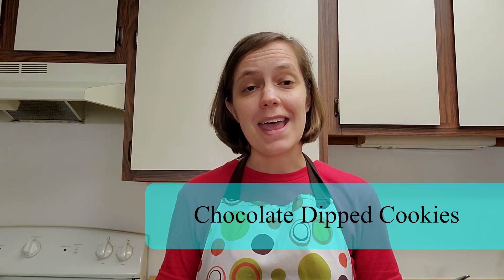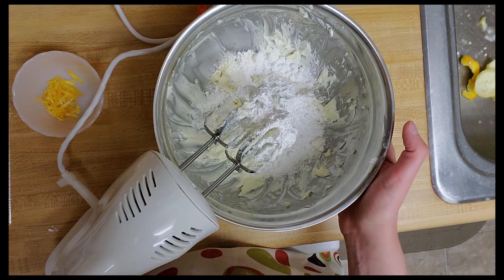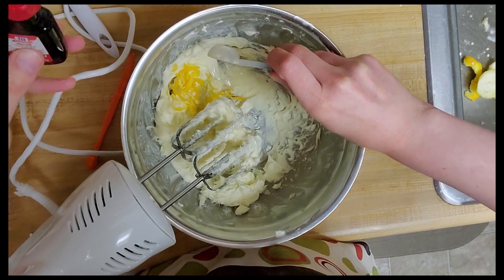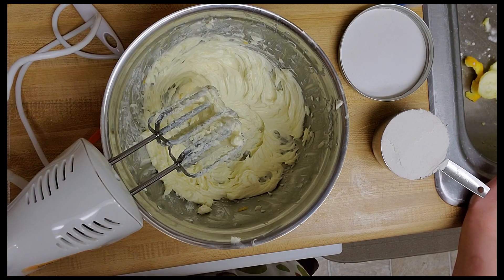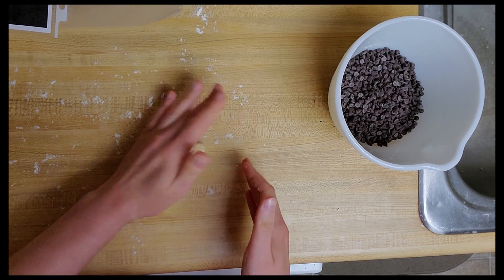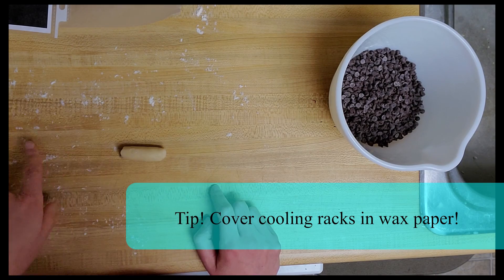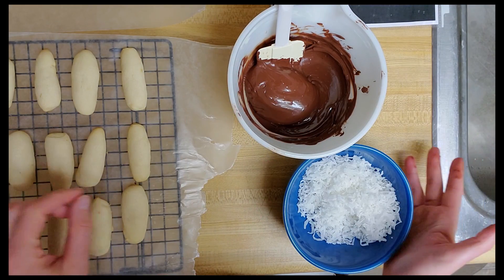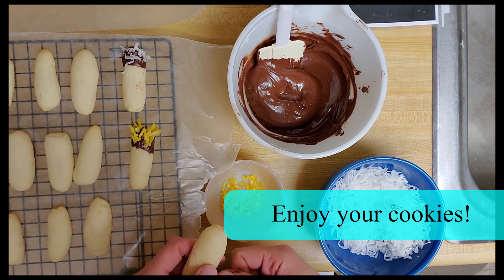Holiday Baking | Chocolate Dipped Cookies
Try a new recipe this year! These chocolate-dipped cookies are buttery with just a hint of coconut. This video was edited by our awesome teen volunteer, Preetam.